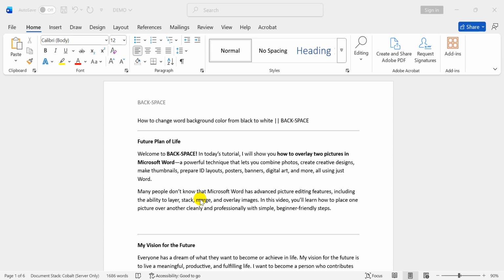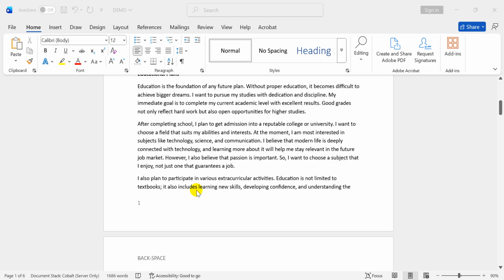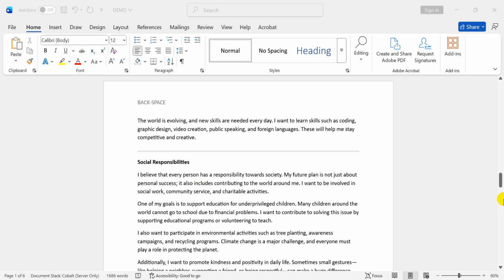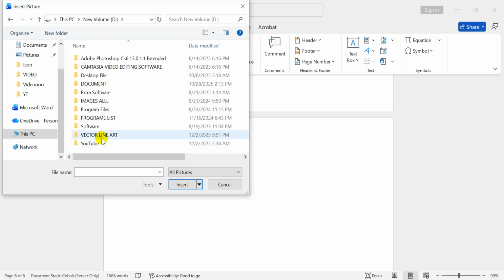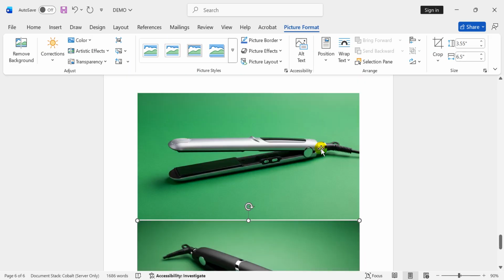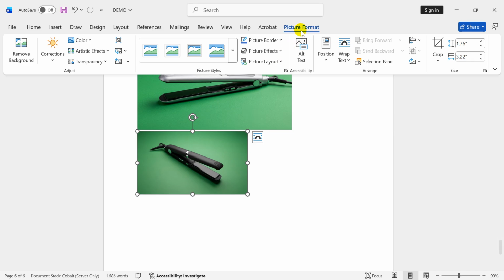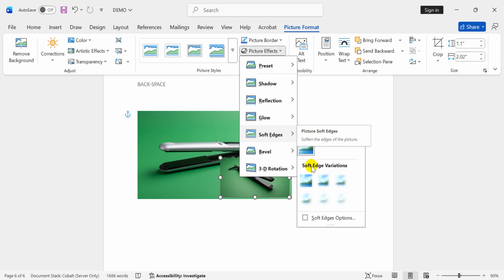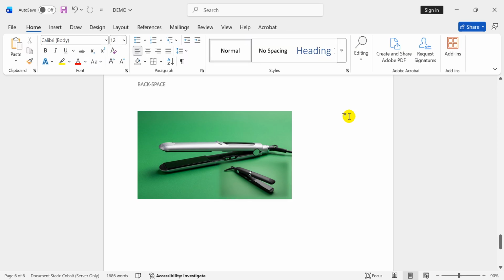How to overlay two pictures in Microsoft Word || BACK-SPACE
Welcome to BACK-SPACE! In today’s tutorial, I will show you how to overlay two pictures in Microsoft Word—a powerful technique that lets you combine photos, create creative designs, make thumbnails, prepare ID layouts, posters, banners, digital art, and more, all using just Word.

Many people don’t know that Microsoft Word has advanced picture editing features, including the ability to layer, stack, merge, and overlay images. In this video, you’ll learn how to place one picture over another cleanly and professionally with simple, beginner-friendly steps.

In this tutorial, you’ll learn:

✔️ How to insert multiple images into Word
✔️ How to change image layout options
✔️ How to enable picture overlap using Wrap Text
✔️ How to freely move photos anywhere on the page
✔️ How to adjust transparency to blend two images
✔️ How to align, resize, crop, and position images perfectly
✔️ How to layer pictures—front to back and back to front
✔️ How to create beautiful overlays for projects or designs

Everything is demonstrated slowly and clearly, so even beginners can follow along easily.

👍 Support BACK-SPACE